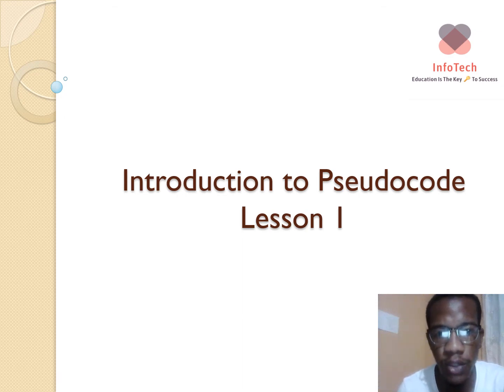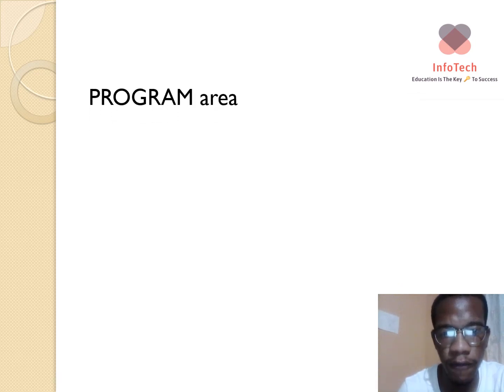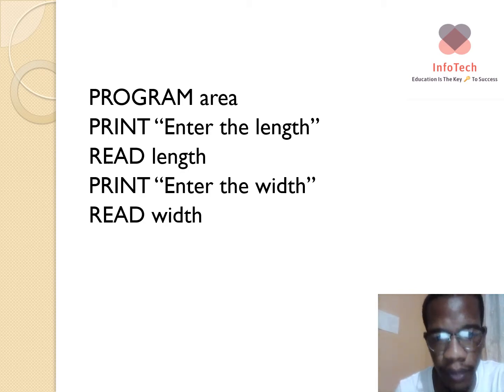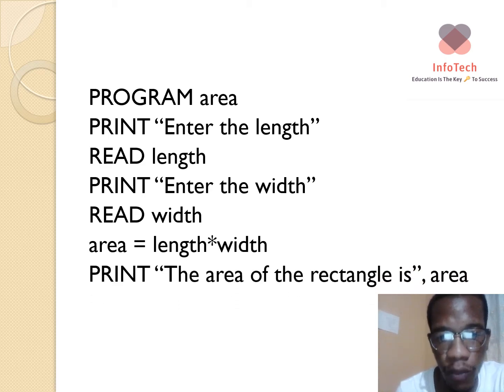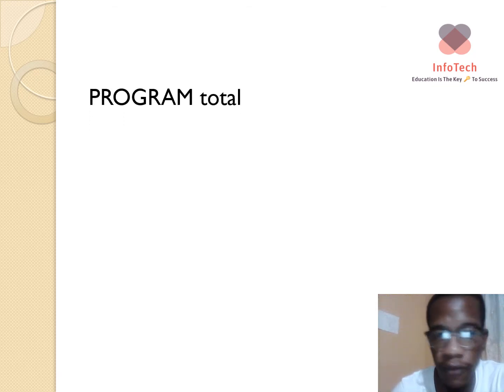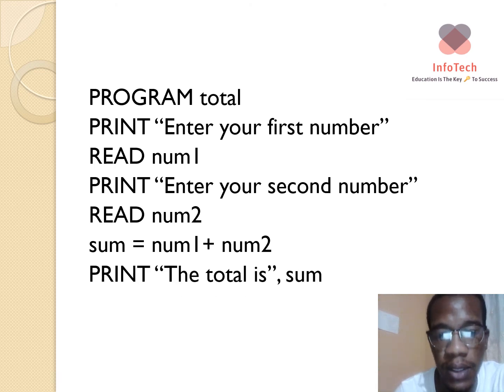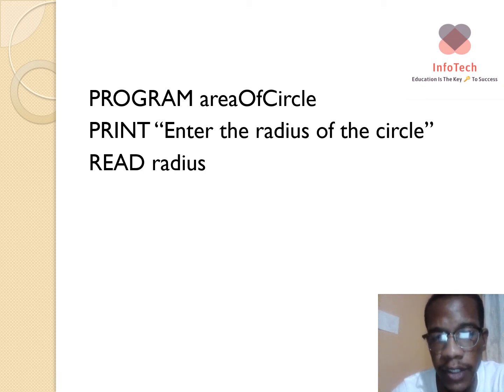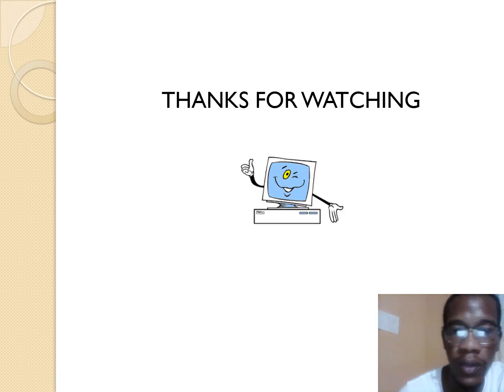Introduction to Pseudocode | CSEC | IT | Problem Solving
Pseudocode is a simple way of writing programming code in English. Pseudocode is not actual programming language. It uses short phrases to write code for programs before you actually create it in a specific language. Once you know what the program is about and how it will function, then you can use pseudocode to create statements to achieve the required results for your program.